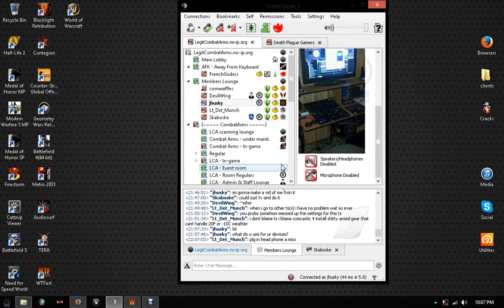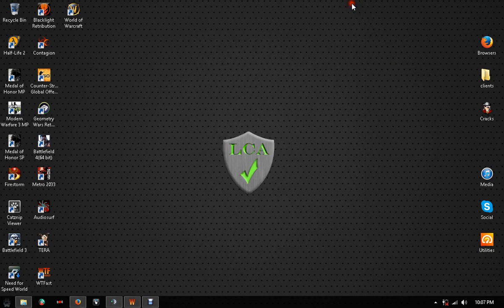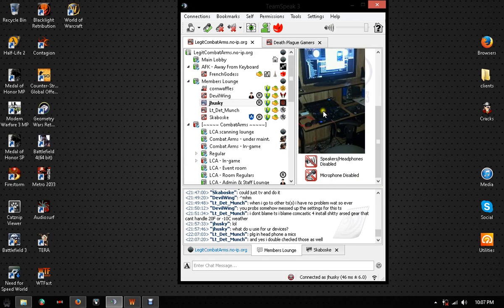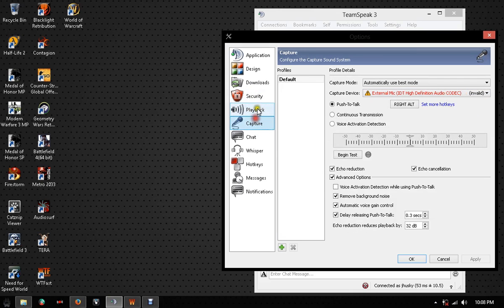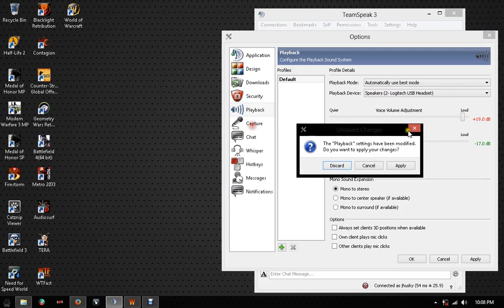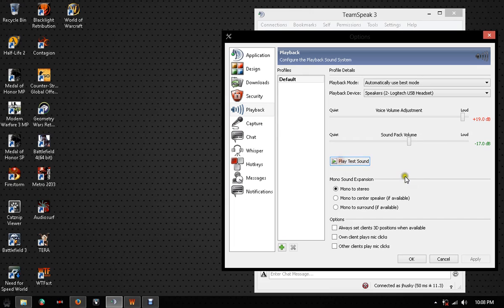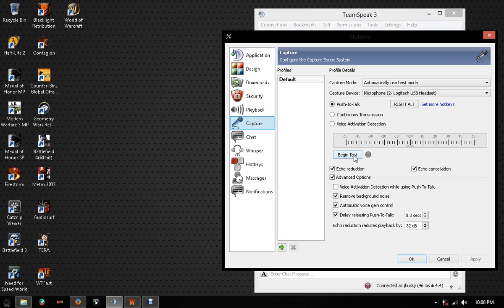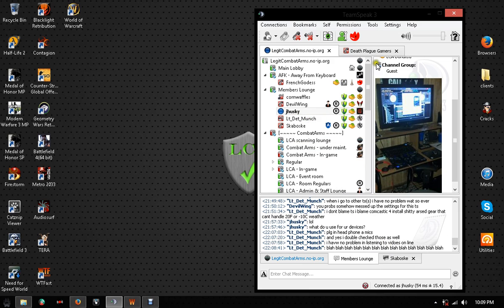TS3 Mic/speakers disabled.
This is outdated and might not apply to current issues